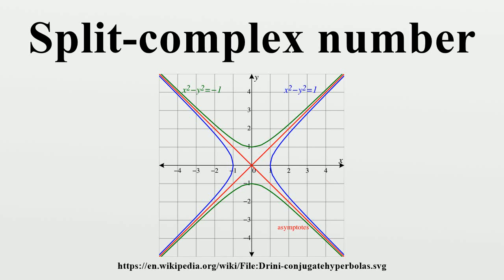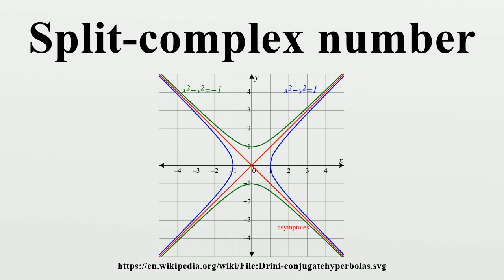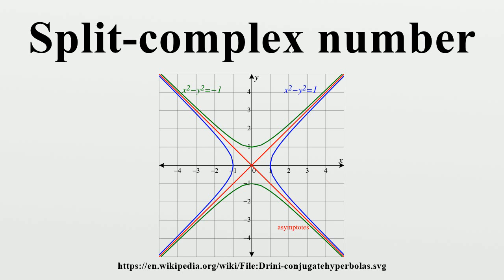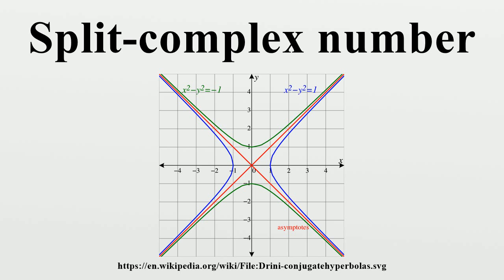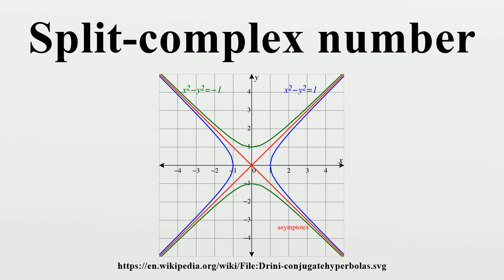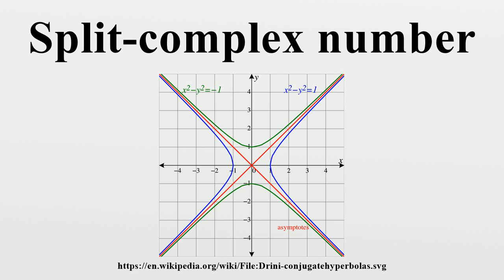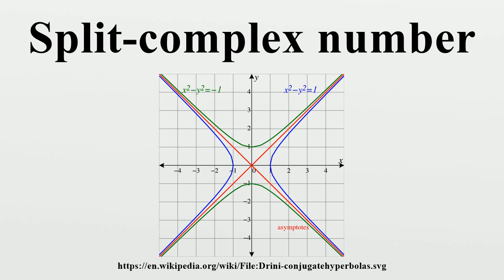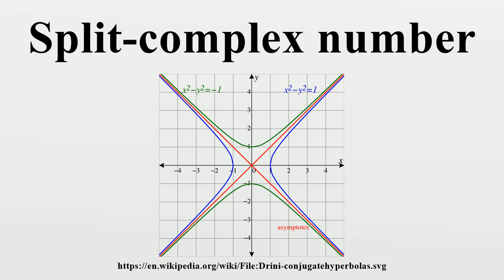Split-complex number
In abstract algebra, the split-complex numbers (or hyperbolic numbers, also perplex numbers, and double numbers) are a two-dimensional commutative algebra over the real numbers different from the complex numbers.Every split-complex number has the form x + y j, where x and y are real numbers.

Image-Copyright-Info
Author-Info:   Own work

Image-Copyright-Info